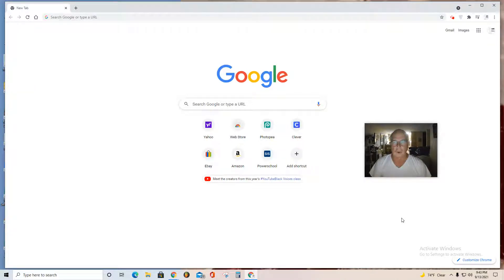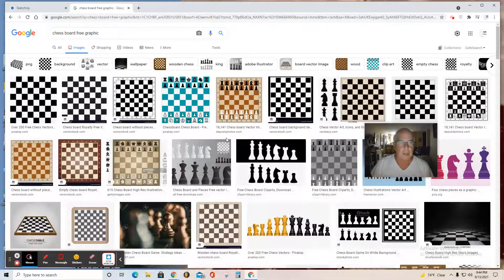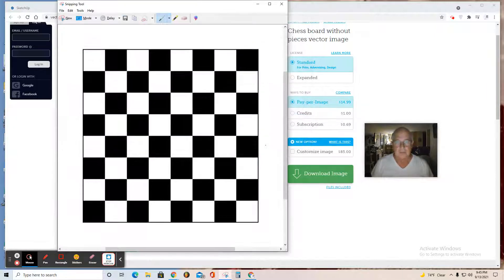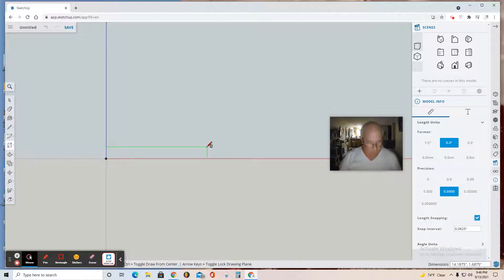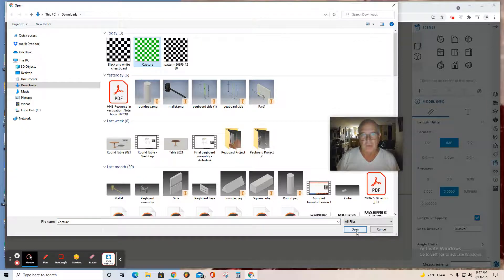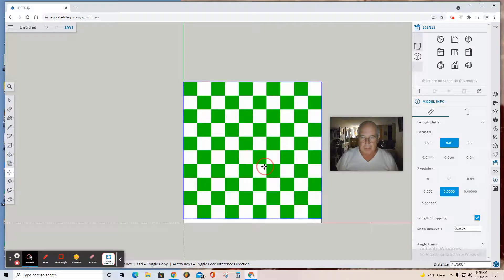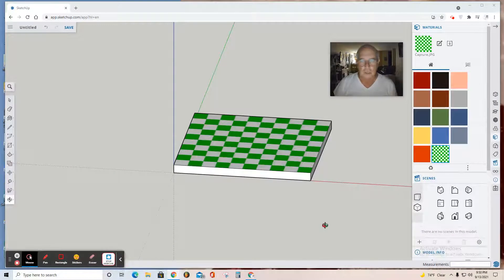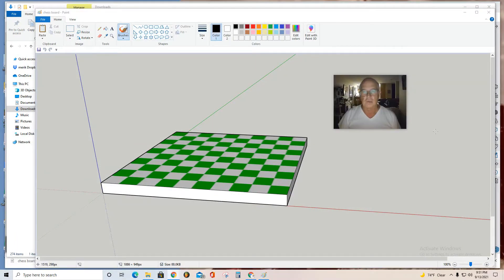Chess board Sketchup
Sketchup tutorial on how to create a chess board using Sketchup free.